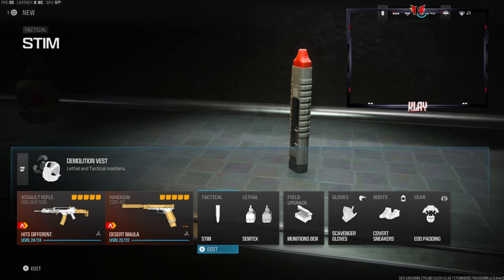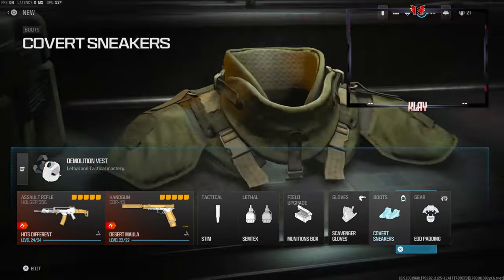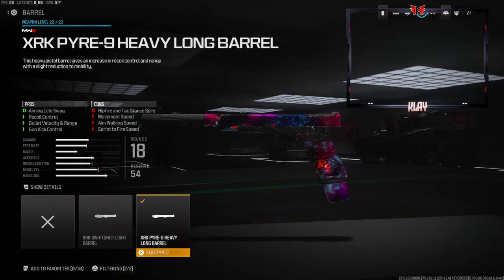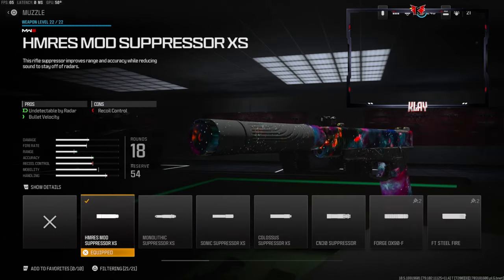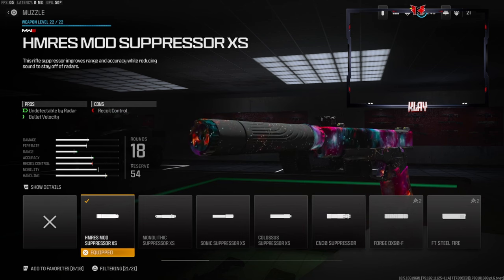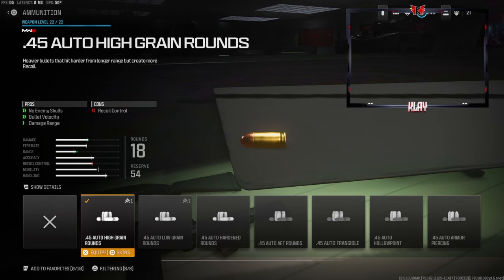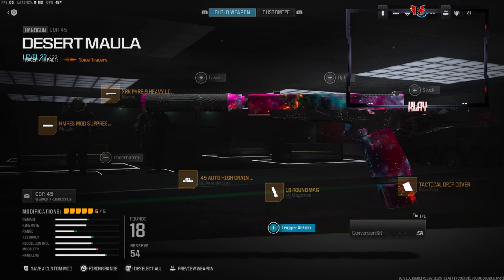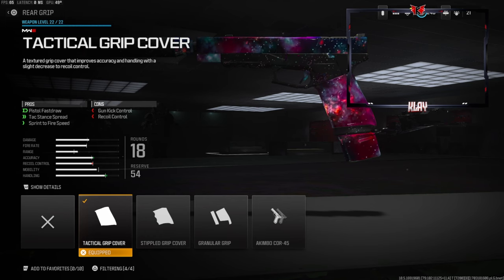*2 SHOT* Best COR 45 Class Setup in MW3! (BEST COR 45 LOADOUT)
*2 SHOT* Best COR 45 Class Setup in MW3! (BEST COR 45 LOADOUT)

2nd channel- @MoreKlay

3rd channel - @klayx2

4th channel - @CompetitiveKlay